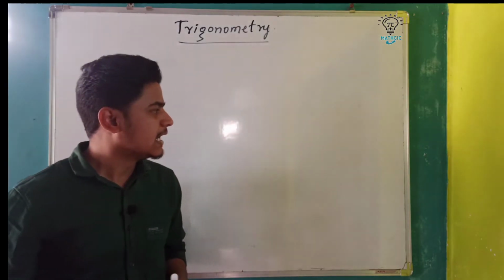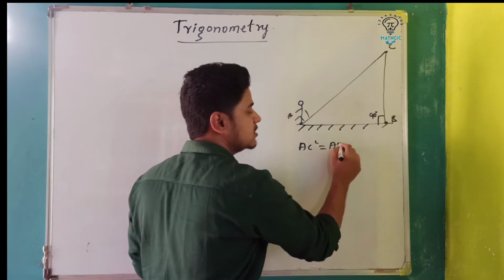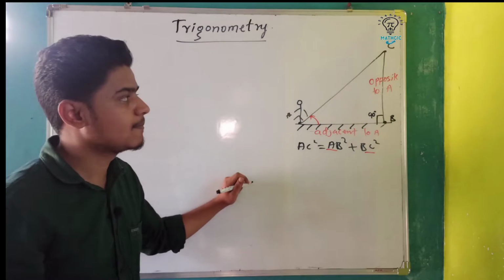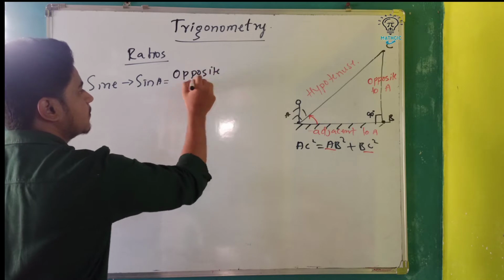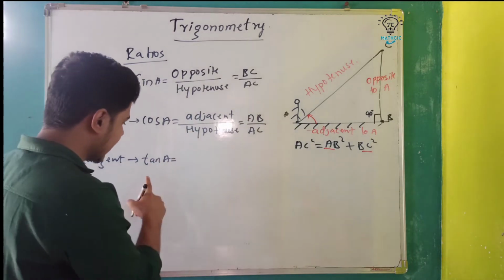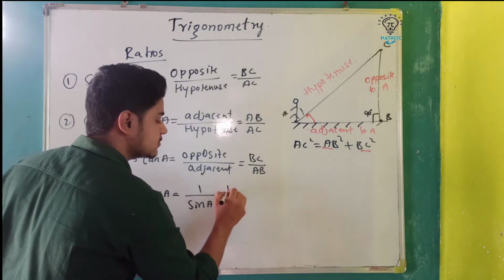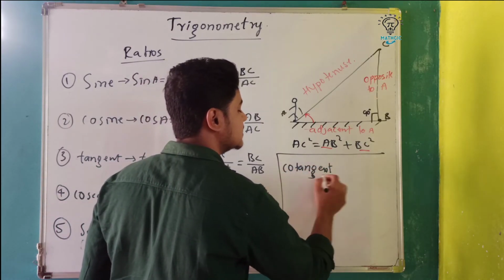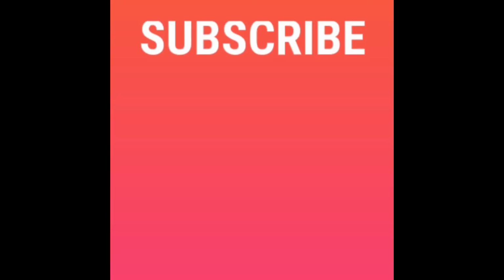Trigonometric Ratios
Here this video is about trigonometric ratios, what are trigonometric ratios, what is the use of it..